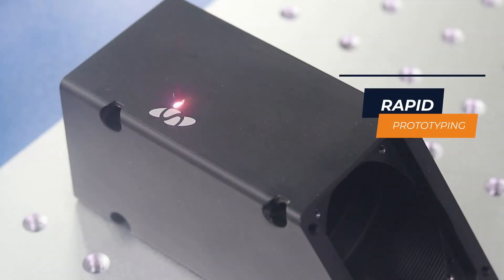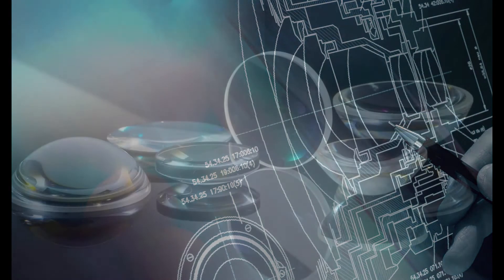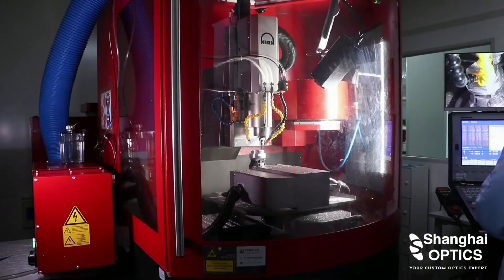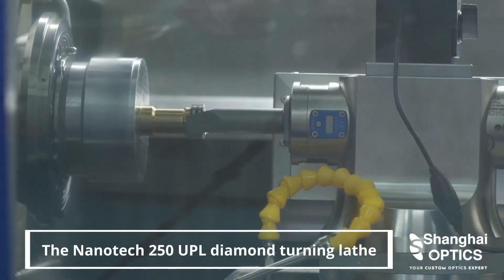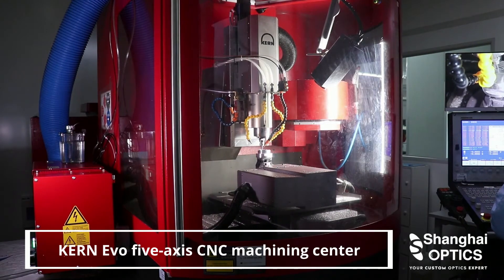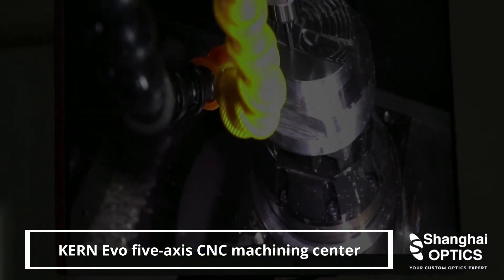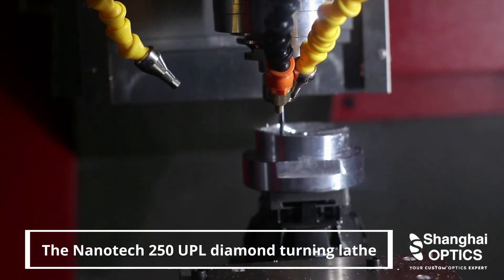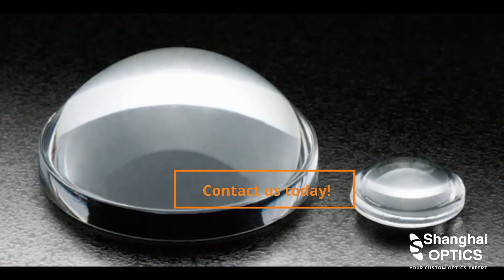Rapid Optical Prototyping by Shanghai Optics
Reducing custom optical product life-cycles and delivering true rapid prototyping is critical to the success of devices, instruments, and platforms that rely on optics and imaging. With new technologies being introduced at such lightning speed, decreasing the time it takes to develop prototypes has become a necessity. The faster customers can prototype, the faster a product can get to market. Depending on the customer’s timeline and sourcing requirements, Shanghai Optics different solutions and resources to quickly create solutions and optimize the speed of prototyping for our customers.

Key Features:
Diamond turning (SPDT): 1-2 weeks for faster delivery of Optics
CNC machining: 1-2 weeks speedy machining for barrels or concept prototypes
Proto-molding—rapid prototypes of tooling for prototype molding runs

Please contact Shanghai Optics today for assistance on your next project.